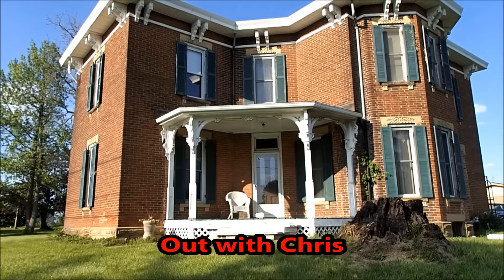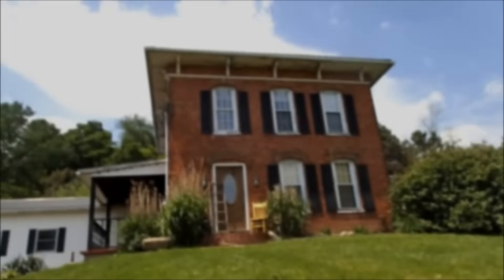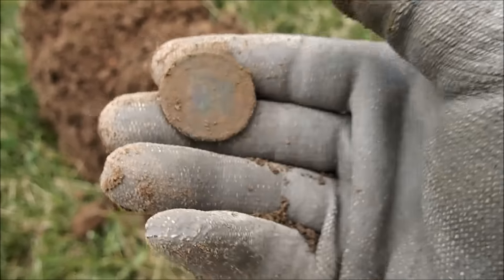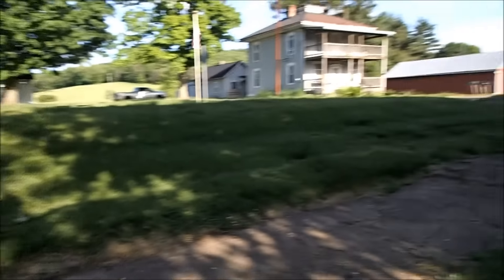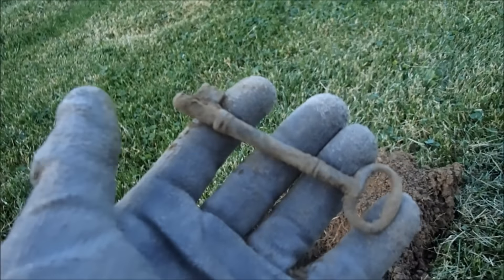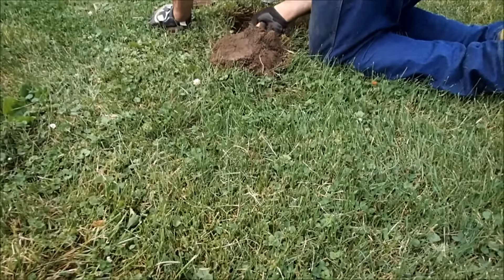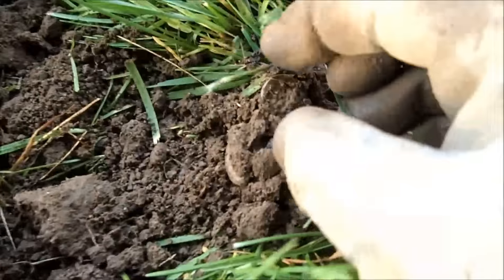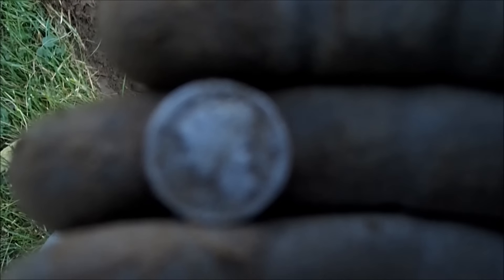Yet another medley of great hunts, people, and finds!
Join along with a great crew of people, multiple hunts, and great finds. All packed into one video! Enjoy!